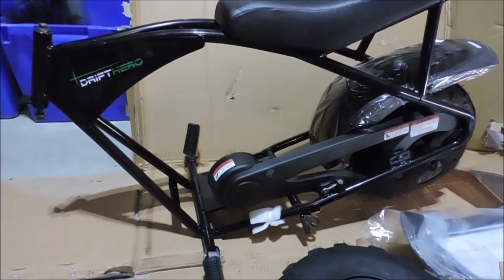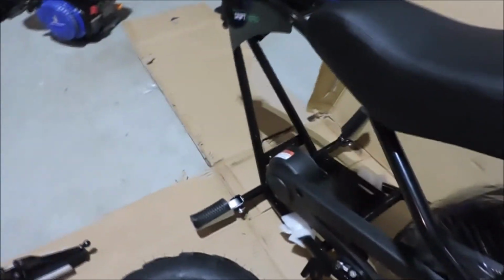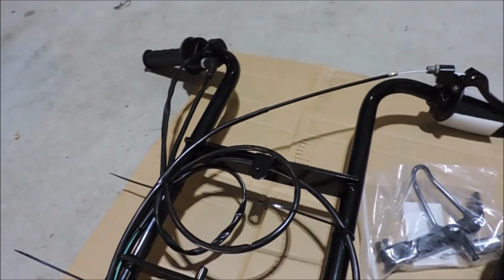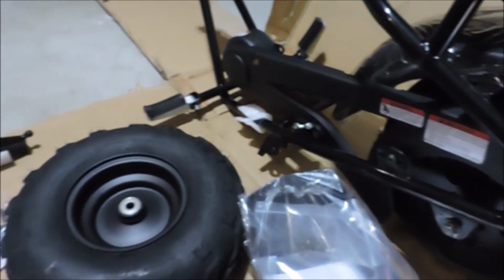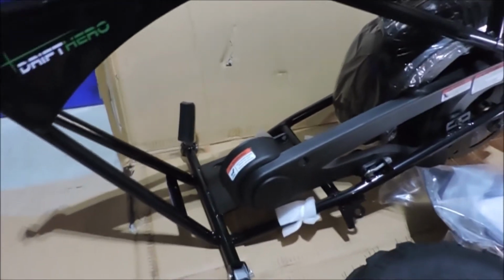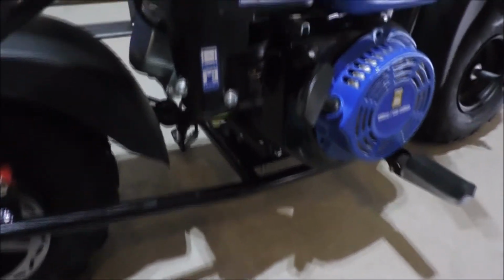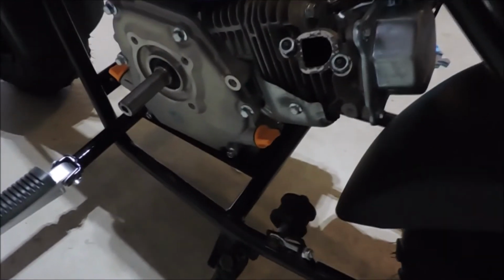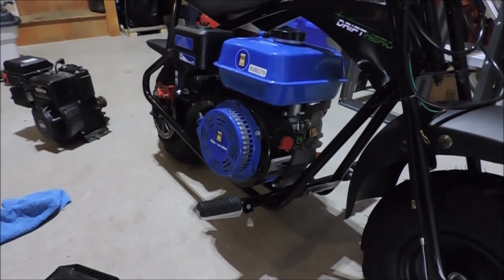Princess Auto DIY Mini Bike Kit compared to Monster Moto Mini Bike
Princess Auto (Harbour Freight) DIY Mini Bike Kit with a 6hp engine.
Kit $350 on sale. Regular price $500. Does NOT include engine.
Super easy to piece together. Missing some bolts but worth the price compared to Azusa kits.